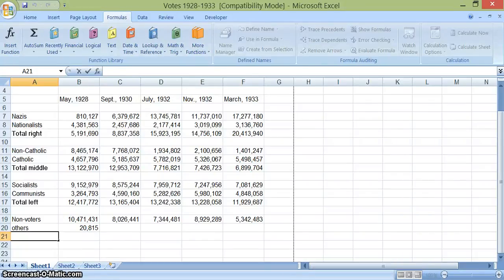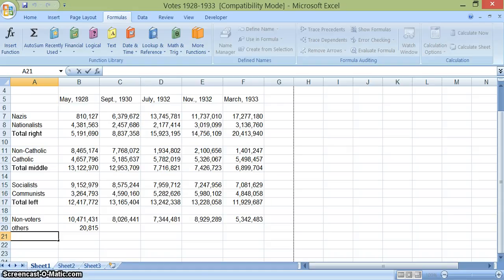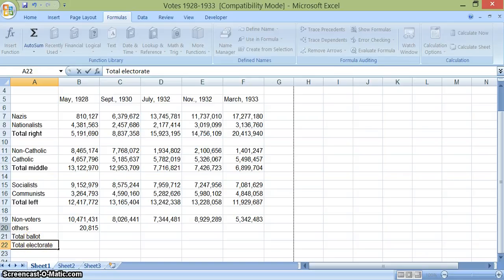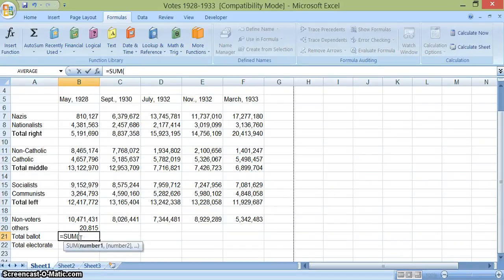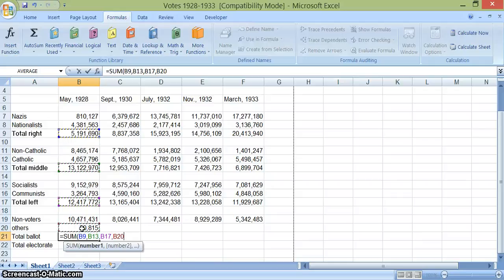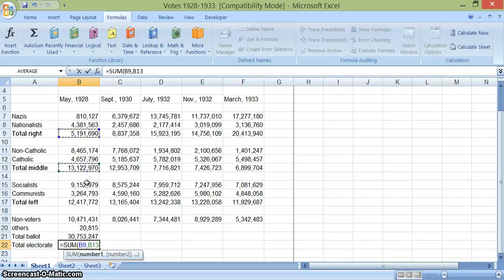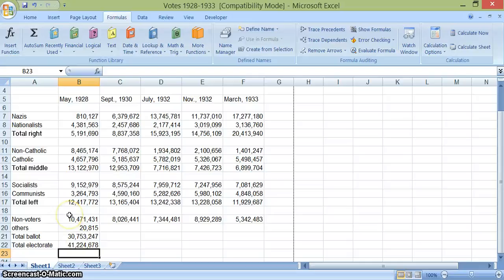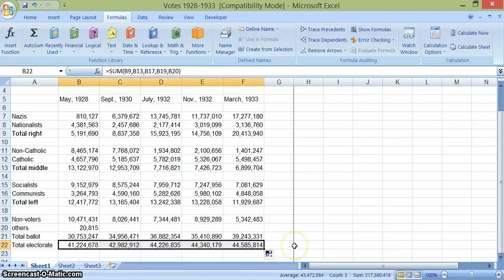2 Calculating Total ballot and Total electorate